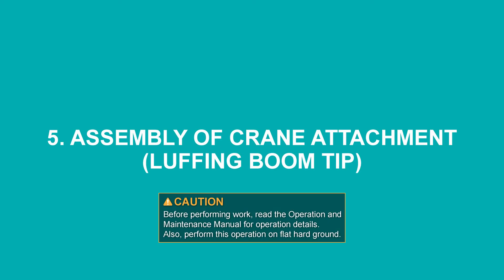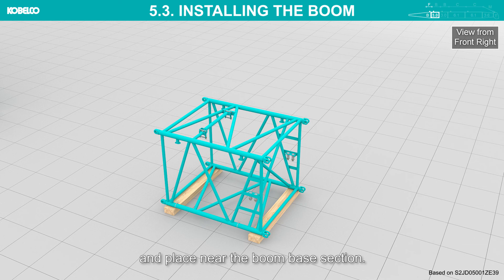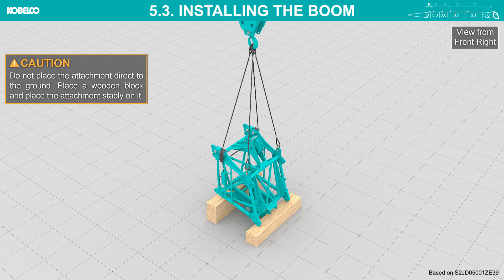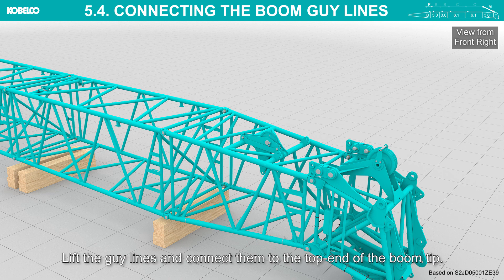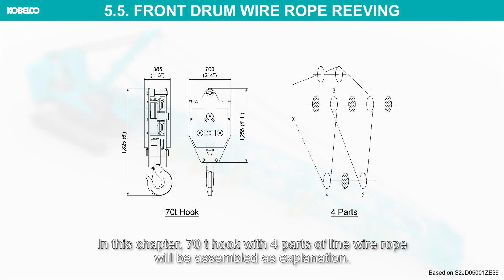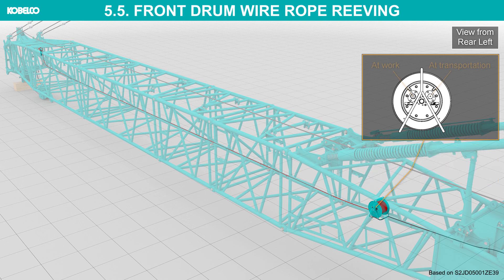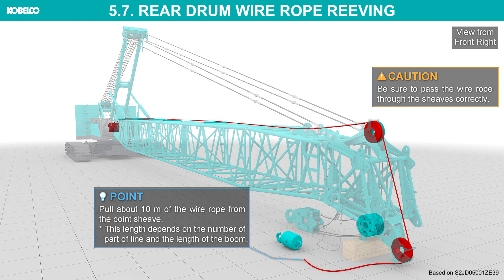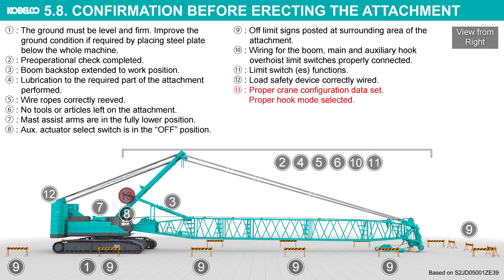CKE2500G‐2/CKS2500 ‐ Assembly #5/7 (ASSEBBLY OF CRANE ATTACHMENT (LUFFING BOOM TIP))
This is a digital manual that introduces how to assemble small and medium-sized lattice boom crawler cranes of Kobelco Construction Machinery.
The model in this video: CKE2500G-2 (Max. Lifting capacity: 250 t × 4.6 m)

0:00 ASSEBBLY OF CRANE ATTACHMENT (LUFFING BOOM TIP)
0:18 BOOM AND GUY LINE ARRANGEMENT
1:24 CAUTION FOR CANTILEVER
2:04 INSTALLING THE BOOM
7:24 CONNECTING THE BOOM GUY LINES
10:20 FRONT DRUM WIRE ROPE REEVING
13:37 INSTALLING THE AUXILIARY SHEAVE
14:43 REAR DRUM WIRE ROPE REEVING
16:32 CONFIRMATION BEFORE ERECTING THE ATTACHMENT

▼Crawler Cranes of Kobelco Construction Machinery
[ Product Lineup ]

▼Crawler Cranes Video
[ Concept ]

【Kobelco Construction Machinery Official Website】